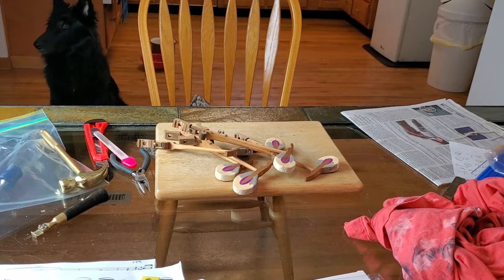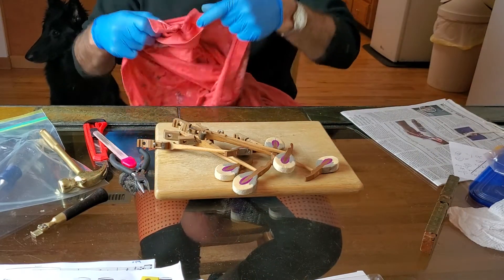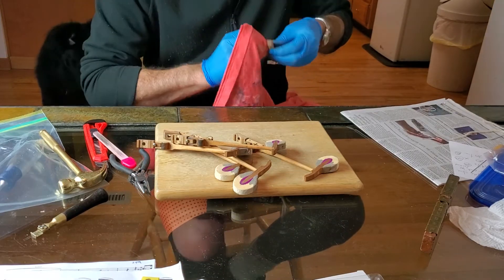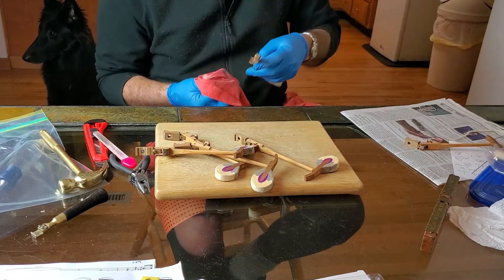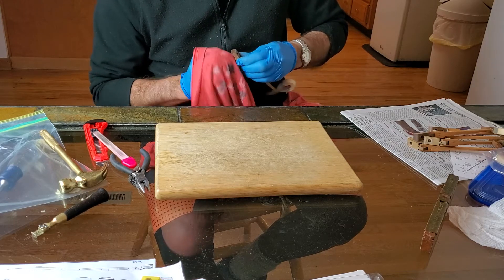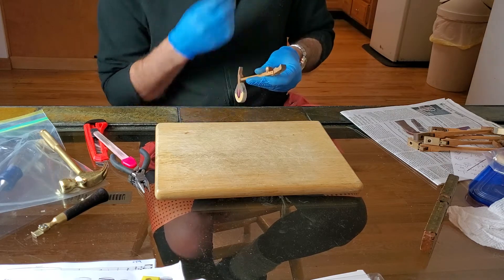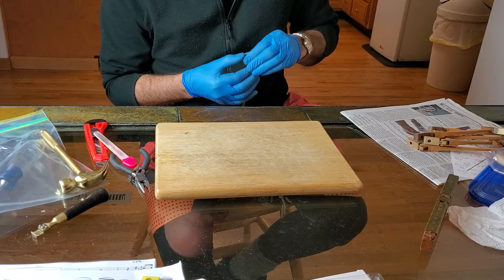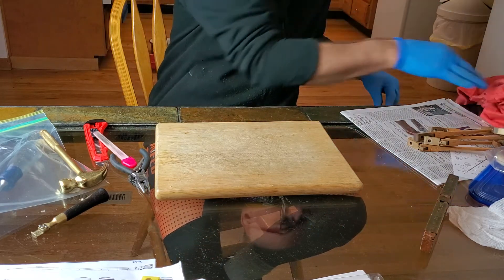#366 Restoring An Old Steinway Piano- Polishing Drop Screws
This video #366 shows polishing of the Steinway B underside of drop screws.

Be patient, because good results take time. Done well, your Steinway restoration will go well. I suggest you use only Steinway parts, many of which are available from Howard Piano Industries. If you have the funds available, a superb piano restoring firm in the USA is PianoWorks in Atlanta, Georgia. You can review their marvelous results on YouTube. The work and tone of instruments are exquisite.

To send Mr. Kettlewell a message, use the Contact link at MASTERSOFHARMONICA.COM See our Facebook Group, Restoring A Steinway Piano.

See our Facebook Group, Restoring An Old Steinway Piano.